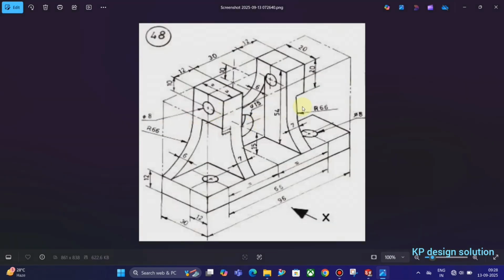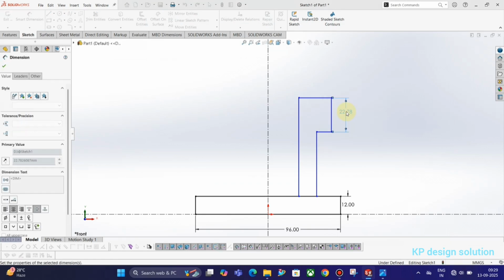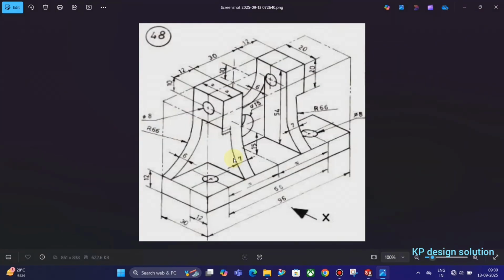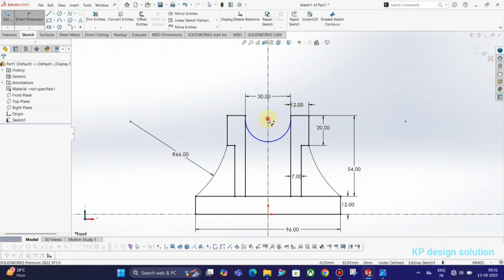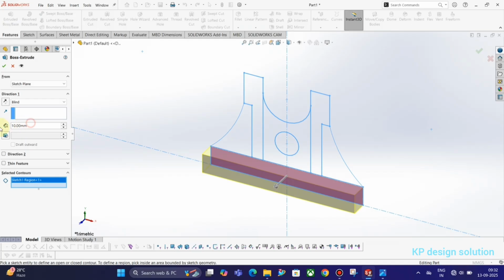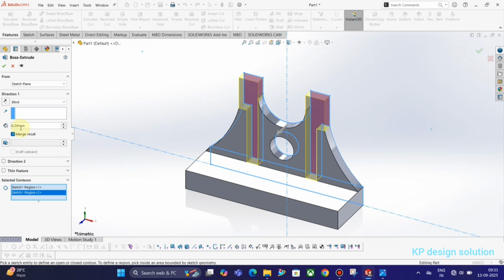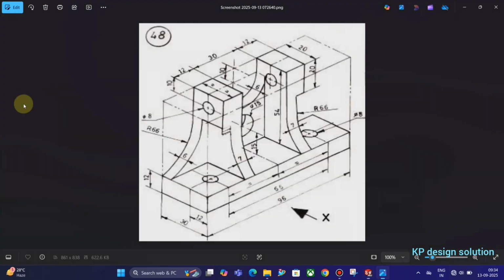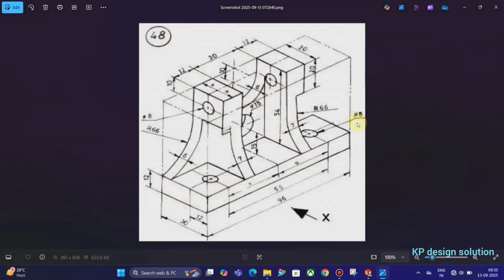Solidwork tutorials 142